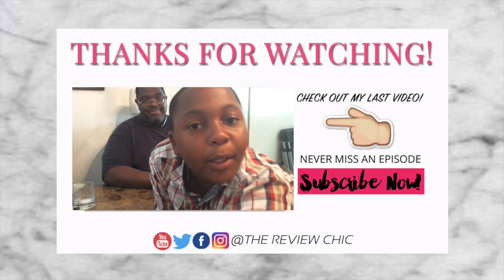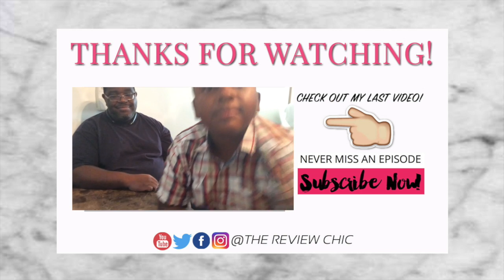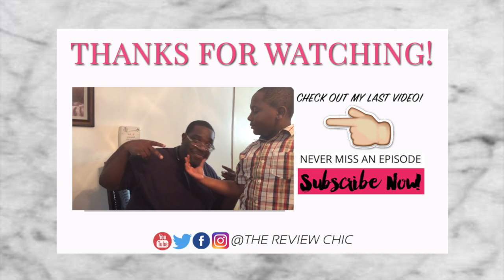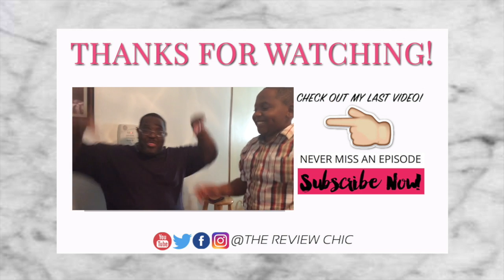Vlogmas 2017|Day 13: 5 Tips for Holiday Shopping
Hey TRC Gang! It's Vlogmas day 13! Enjoy!

★ WATCH ME LIVE ON PERISCOPE!

★TIP JAR ★
All the donations will go toward bettering the content of my channel.

" Stay beautiful and wear your confidence like a timeless piece that never goes out of style! As always, I love you for watching!”

FILMING & EDITING DEETS:
FILMED & EDITED BY The Review Chic

ABOUT THE REVIEW CHIC
Location: Indianapolis, IN
Birthday: January 18 | Sign-Capricorn
Favorite color: Purple/Red | No children
Favorite food: Sushi or Italian | Height: '5,8
Favorite Drink: Cran-apple Juice/ Blue Hawaiian
Relationship Status: In a Relationship
Occupation: Virtual Consultant/Professional Blogger
Favorite quote: “Just Be You!"

"God is within her, she will not fall" -Psalm 46:5